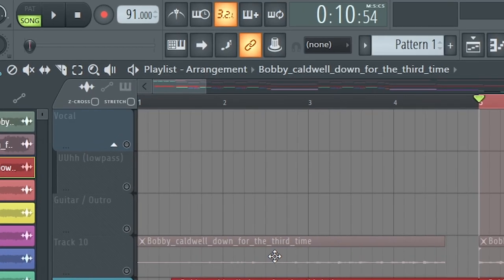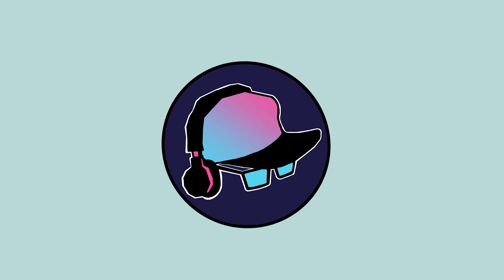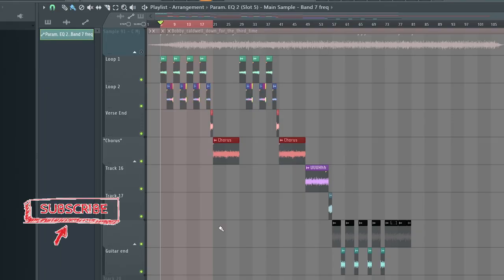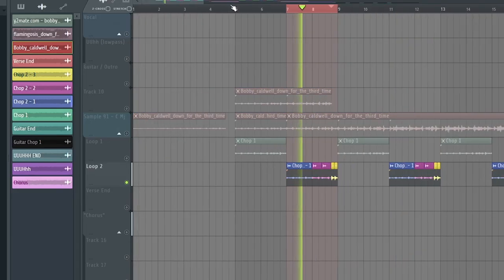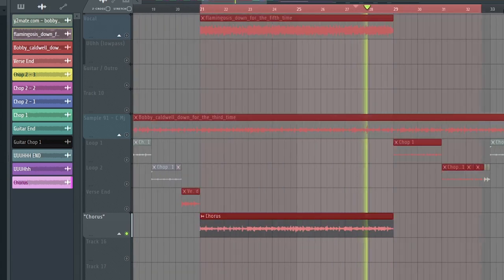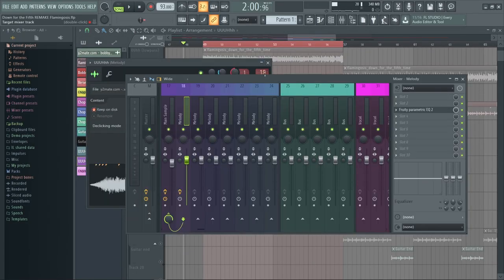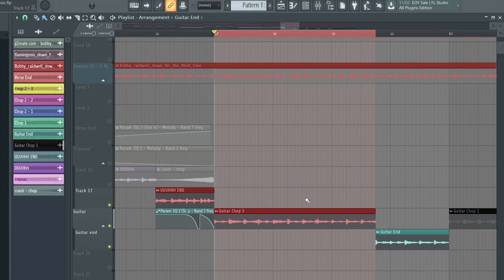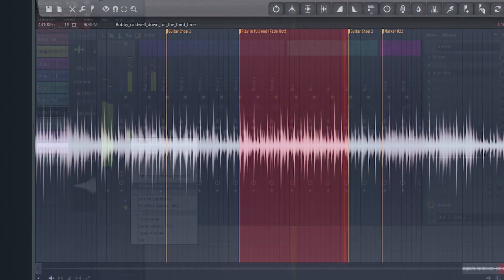How to Flamingosis "Down for the Fifth Time" | The Chop 10 [ Whosampled / Sampling Tutorial ]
The Chop:
Where I breakdown legendary beatmakers, and how they flipped their samples. This time a modern Sampler in Flamingosis, who I've been following since 2015!
Time stamps:
Stretching sample 01:08 - 01:40
Intro + Automating low pass filter 01:42 - 02:50
Section 1 03:01
Section 2 04:08
Section 3 04:42
EQ filtering automation 05:05
LFO effect with EQ automation 05:30
Section 4 06:07
Outro 06:48